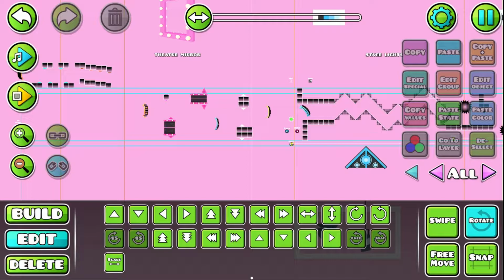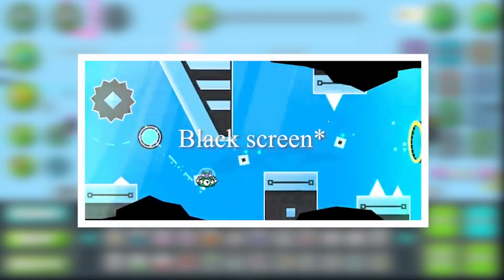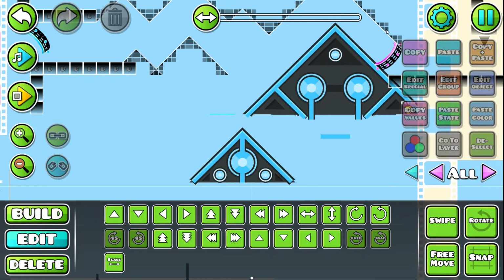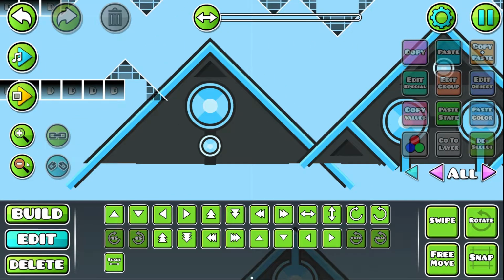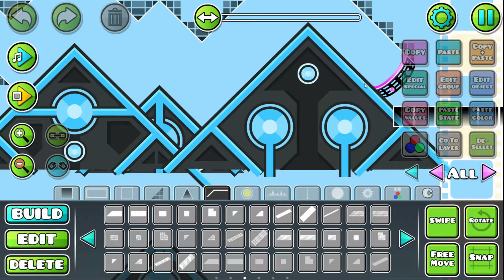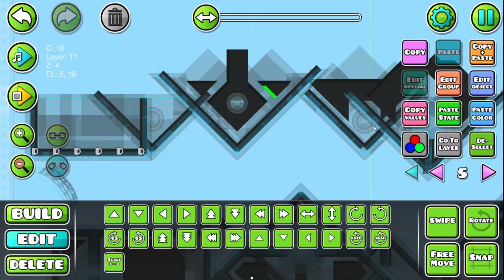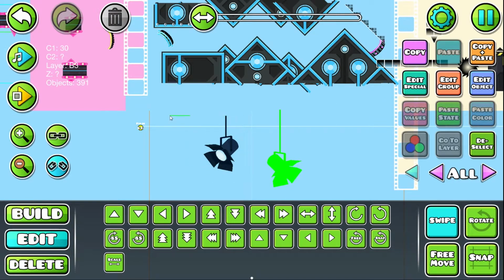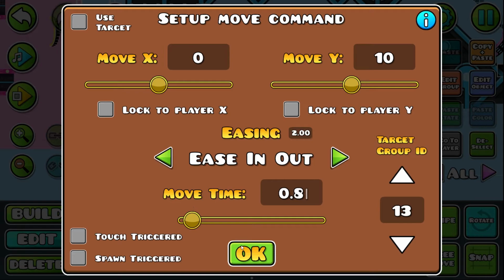"Lights Camera Action" Episode 3: Block Design and Background Implementations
In this episode I implement block designs into the first two parts along with their respective backgrounds.

This episode turned out to be extremely long. I think I had around 5 hours of footage to edit which is a lot for me! As a result, the final video is more than 40 minutes long. I know a lot of you dont want to spend that long listening to me ramble and build, so below are some timestamps for different topics so you can skip around and watch what you want. Hope you enjoy! :)

0:00 - Intro
1:37 - Me failing to come up with a creative block design.
2:43 - Working on my transition
4:26 - Discussion about types of transitions
8:36 - Working on a block design
13:23 - My process for making a block design
18:53 - The beginnings of a breakthrough...
23:36 - My opinions on 2.2 (montage of building the block designs in background)
33:20 - Implementing backgrounds
36:51 - Setting up the masking for reflections in the mirror
39:28 - Adding movements to the stage lights part
43:17 - Playing it with music